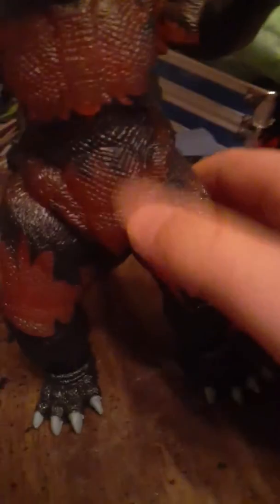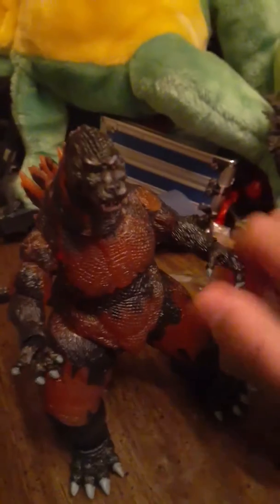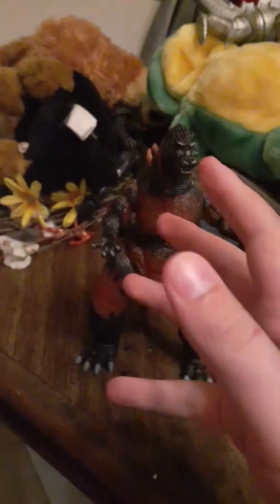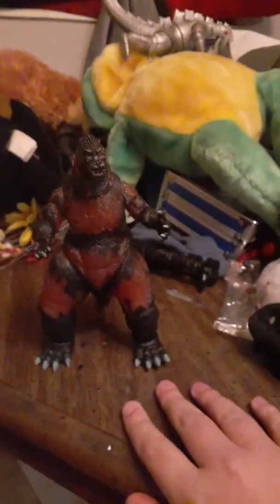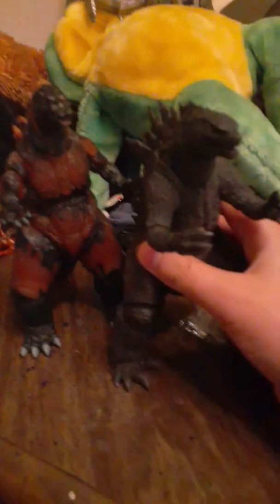NECA burning Godzilla action figure review